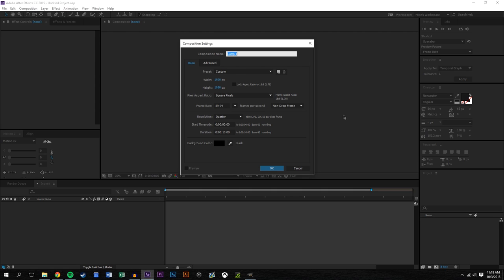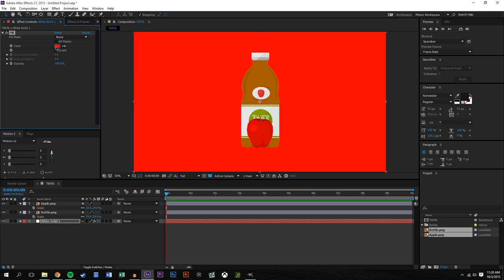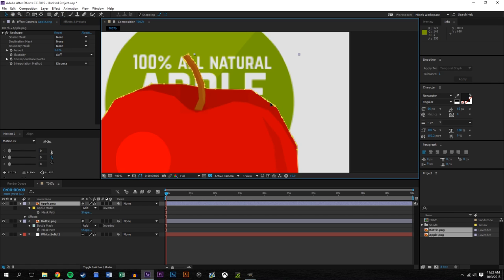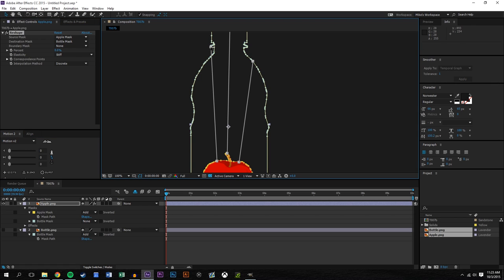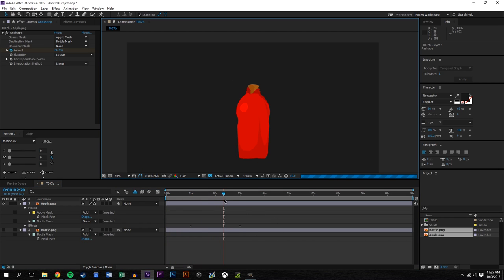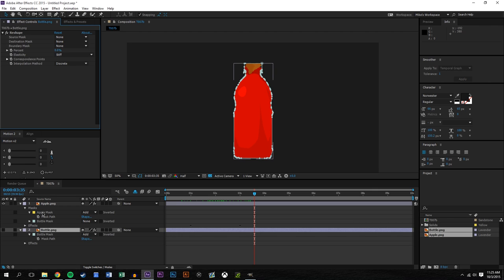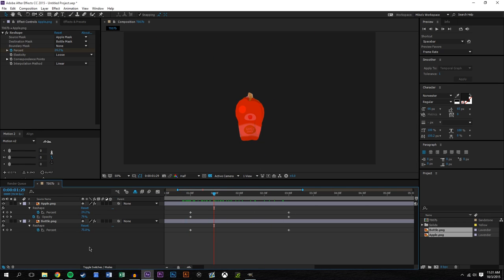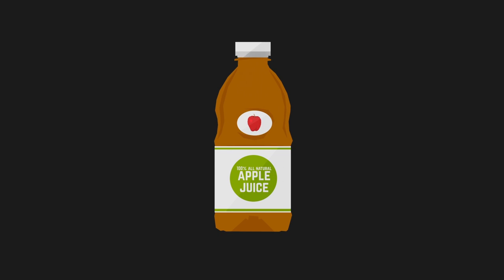How to Morph PNG Images - After Effects Tutorial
➡️Join Nebula for $3 a month to get access to exclusive content from over 150 creators you already love!

In this After Effects motion graphics video we discuss shape morphing (morph / reshape) in After Effects CC using PNG images. This PNG layer shape morph can be used to morph two PNG images together. This can also be used to help show you how to animate an icon in After Effects that utilizes shape morphing. Lastly, this tutorial will not cover how to morph shape layers from Illustrator in After Effects.

Our Gear:

Editor's Note:
The most requested topics on MOBOX Graphics is how to morph objects in after effects, how to morph shapes in after effects, and how to morph text in after effects. This is quite a large topic because you can morph PNG images in after effects or morph shapes in after effects. The technique for both of these things are very very different. In a lot of ways, how to morph an object in after effects (PNG image) is more of a how to reshape objects in after effects. This is because you need to use a tool that allows you to stretch objects in after effects. Reshaping objects in after effects is a very simple process to morph these png images / objects. Morphing shapes on the other hand can use the path tool in after effects to morph shape layers (circle to triangle or square to circle or square to triangle). Simple shape animation in after effects is a critical tool to have when working within AE. Adobe after effects shape animations is the pivotal way to add your creative touch to any project. Please keep this in mind.